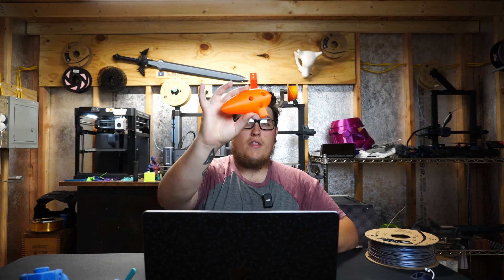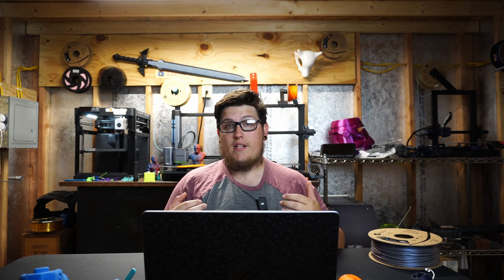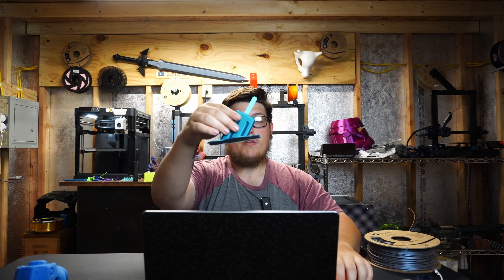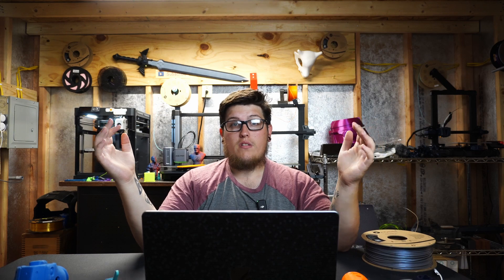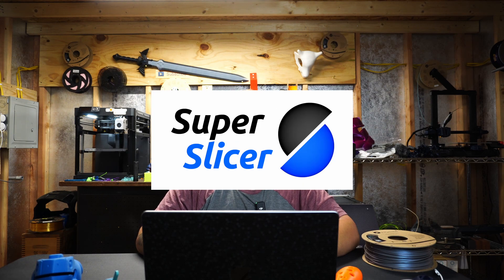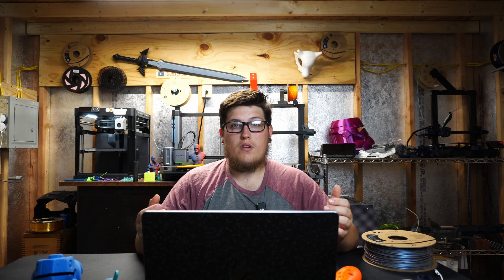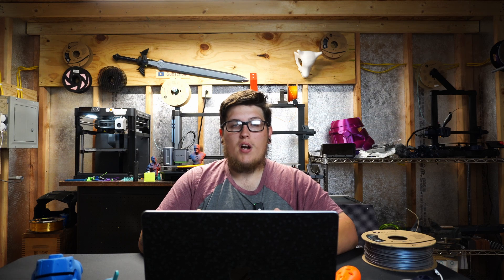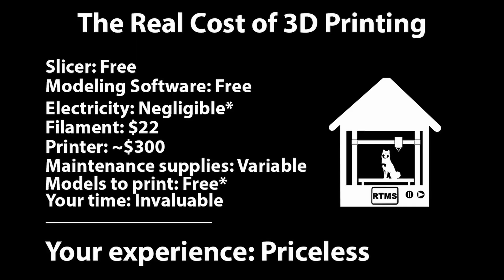3D Printing Is Expensive!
This week we're going to talk about the cost of 3D printing. Is 3D printing expensive? How much does it cost to start 3D Printing? We'll talk about that! 3D printing is a hobby that has changed my life and when I started, was incredibly expensive, and printers were low quality. In this video we will talk about how expensive machines, materials, models, software, electricity, and maintenance all are! Get started on your 3D printing journey today!

Maintenance Items Mentioned:
Genuine E3D Nozzle (aff)
Super Lube (aff)
99% Isopropyl Alcohol (aff)

Camera Gear:
Sony A7IV
Zeiss 35mm e-mount lens
Sony ZV-E10 with Kit Lens (aff)
Small Rig Grip Cage for ZV-E10 (aff)
Deity V-Mic D4 Mini (aff)

Timestamps:
Intro: 0:00
Machine Cost: 1:35
Filament Cost: 4:40
Models: 8:06
Modeling Software: 9:51
Slicers: 11:17
Electricity: 11:50
Maintenance: 12:51
Time: 15:52